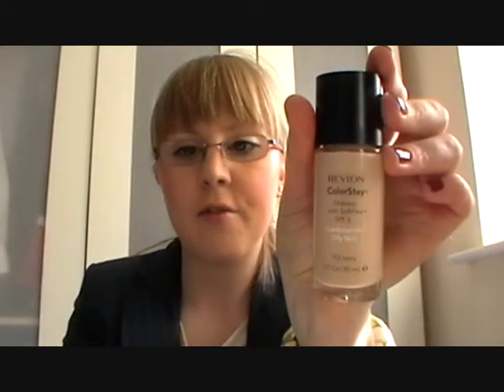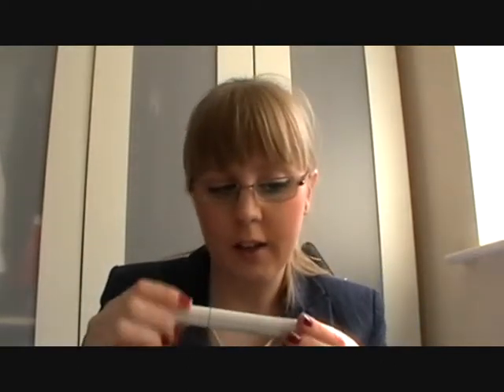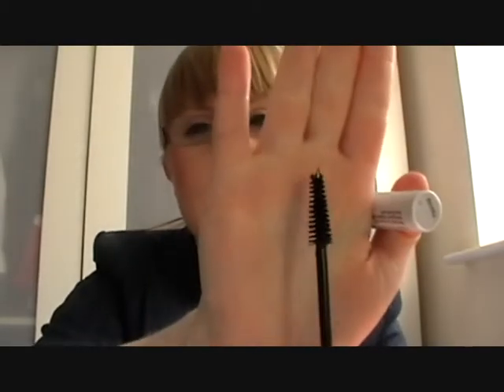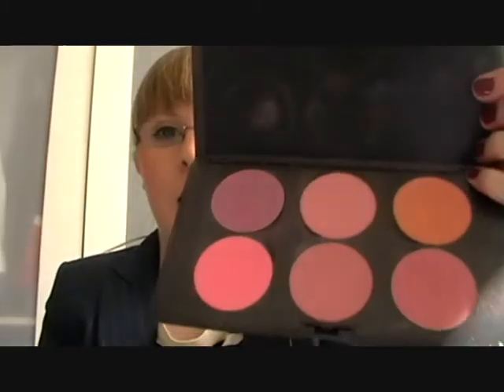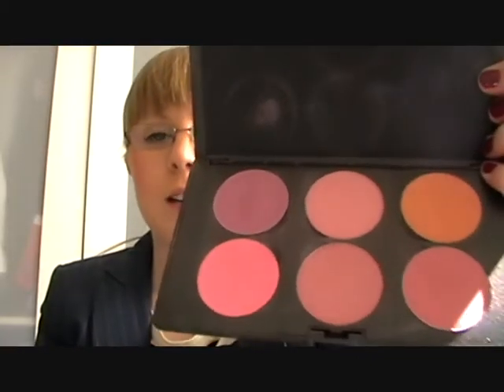RE: Lorraine 'Thecurrentcustom' Stanick's Everyday Makeup Contest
Hi Ladies

This is my entry for Lorraine Stanick'a everyday makeup competiton.

My daily makeup
Clinique Superdefense SPF 25 moisturisor for oily skin
Origins Zero Oil Matte Lotion
Revlon Colourstay in Ivory applied using a sigma foundation brush
Benefit Boiing concealor in number 1
Laura Mercier Translucent Setting Powder applied with an origins powder brush
Natural Collection Lash Build mascara
Blush - one from Mac
Highlight - Porcelain Pink from Mac
Lipstick - Mac Creme Cup

Pippa xx